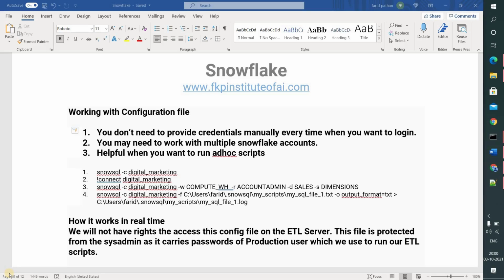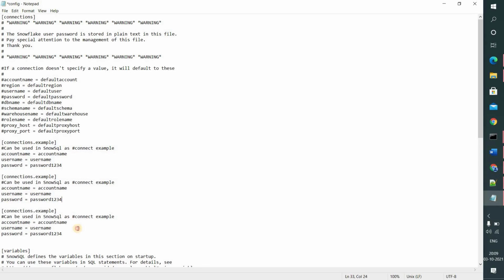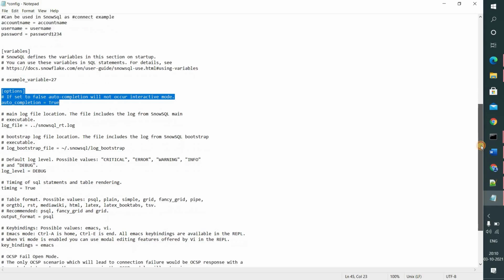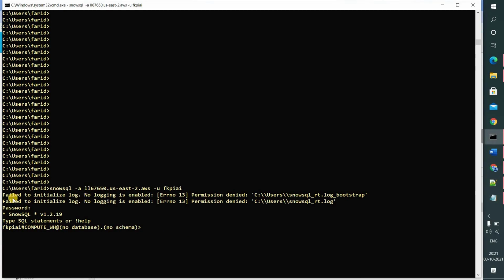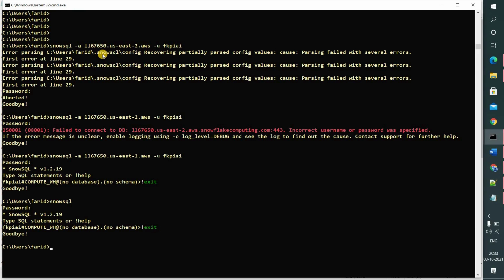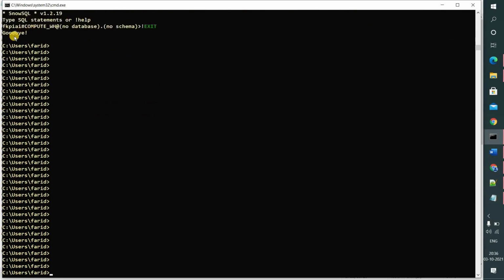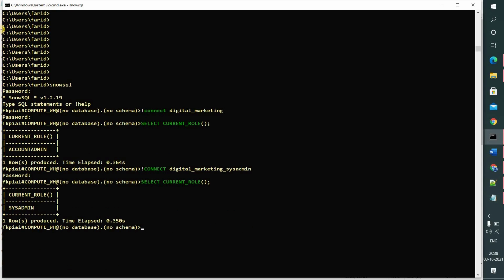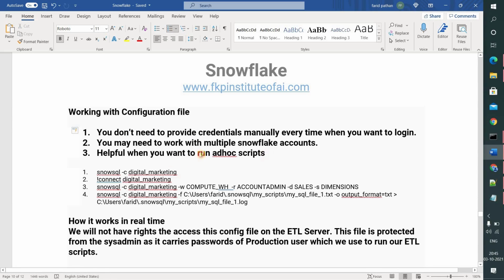Snowflake Training 3.1 : Working with Configuration file | SnowSQL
This video is help to answer the following questions related to SnowSQL -

1. How to work with Snowflake configuration file.
2. Working with multiple Snowflake accounts.
3. Running SQL script in snowSQL
4. Usage of Snowflake Configuration file in real time.